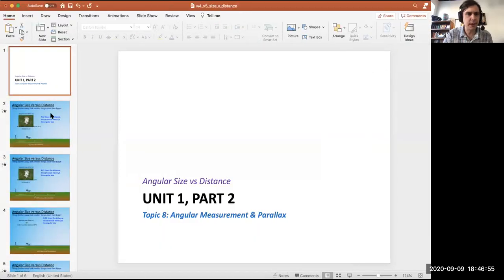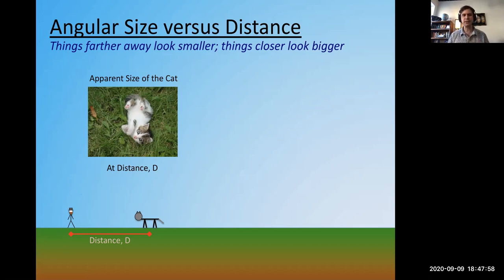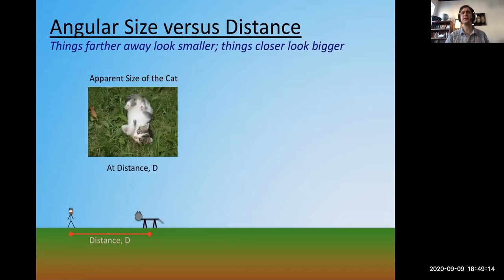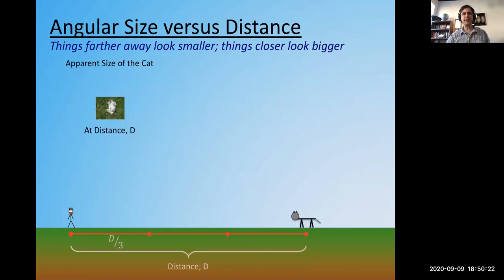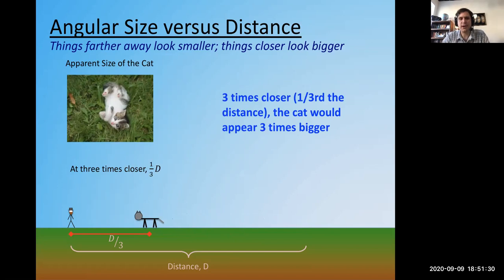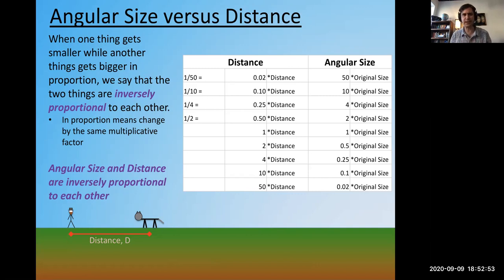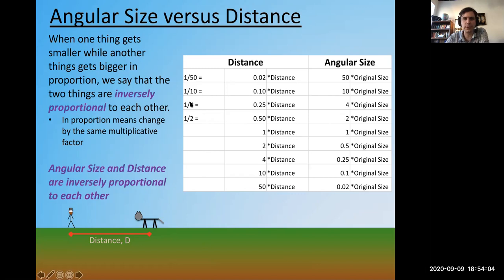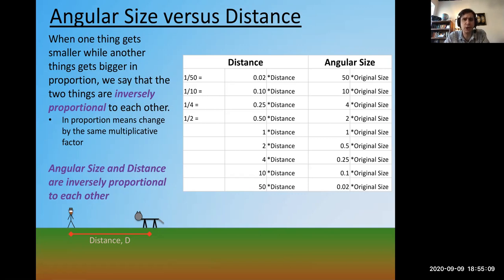1.2.8b Angular Size vs Distance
In this video we explore the connection between angular size and distance to discover that the two quantities are inversely proportional to one another. Consider an object with a certain angular size, say 40 arcmin, at a distance D away. If that distance were to become 5 times larger, i.e., the object moves to be 5 times its current distance (5*D), the object's angular size would decrease by a factor of 5. That it is would appear 5 times smaller and would have an angular size of (40 arcmin)/5 = 8 arcmin.